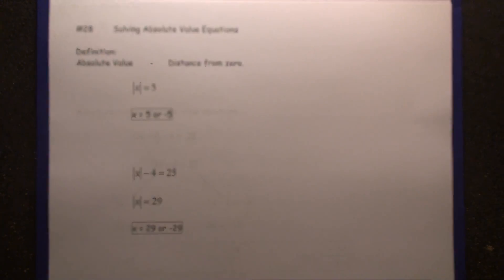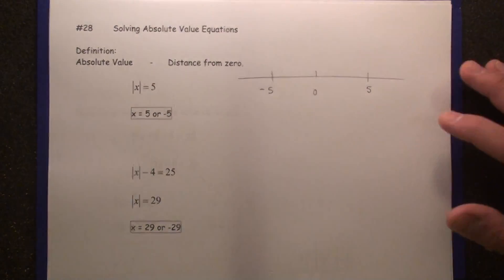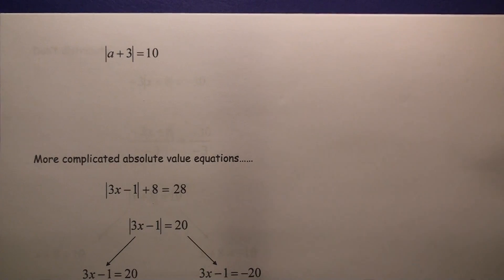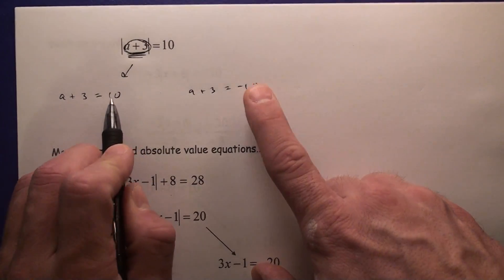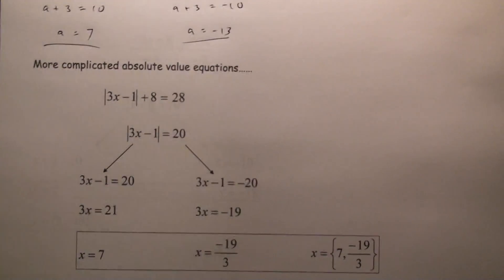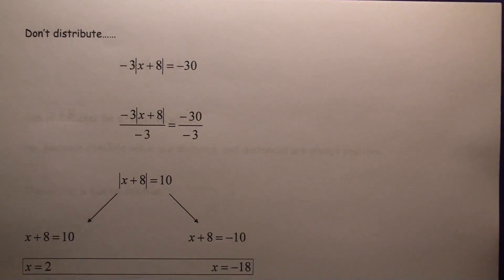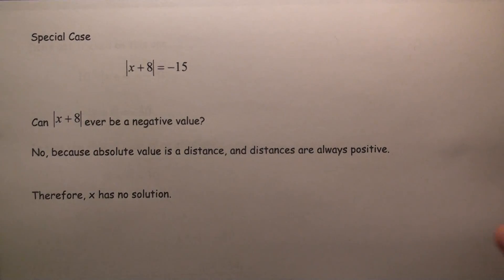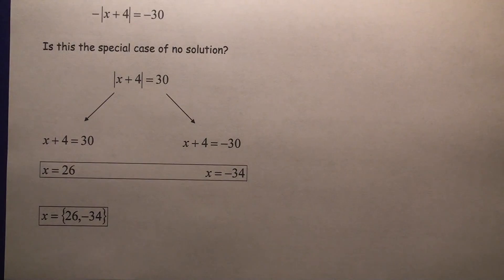#28 Absolute Value Equations